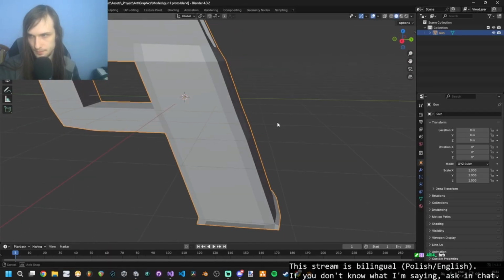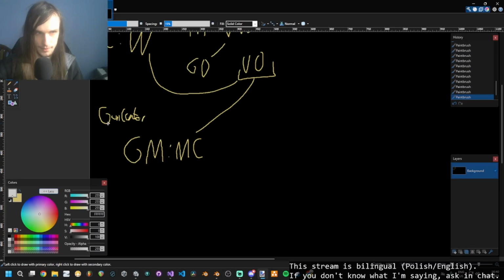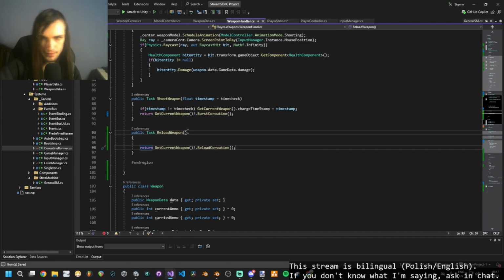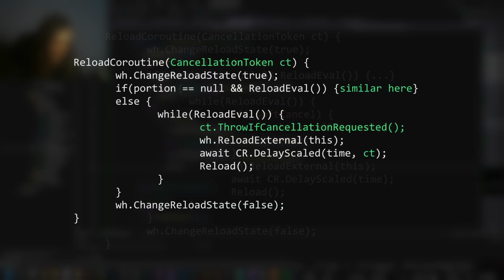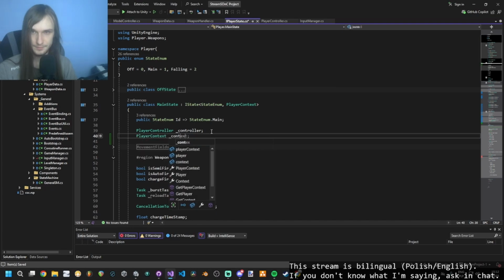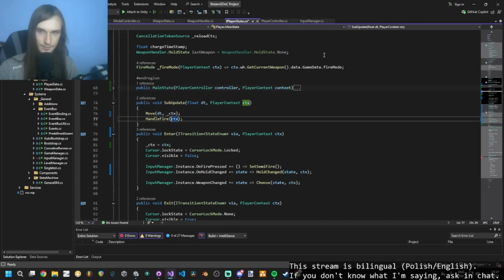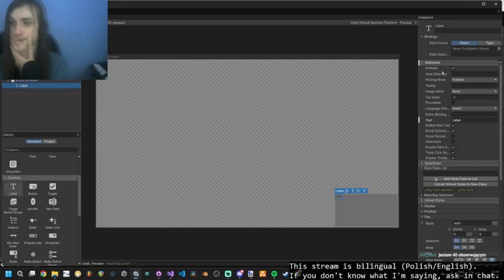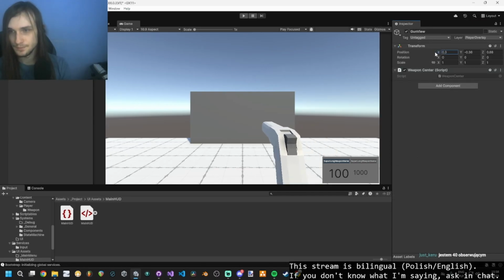Another week without gameplay | Week 2 Stream Summary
Idk what description to add here.